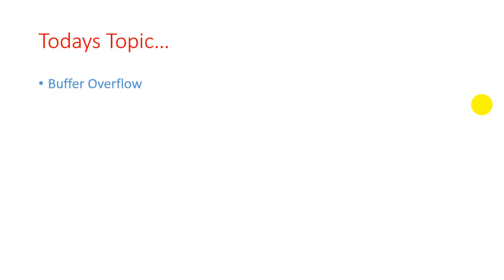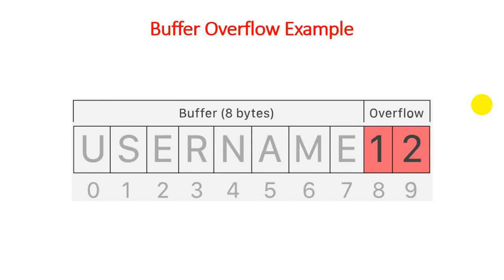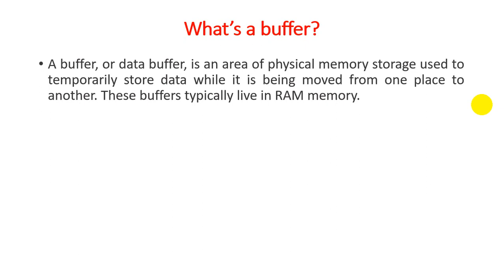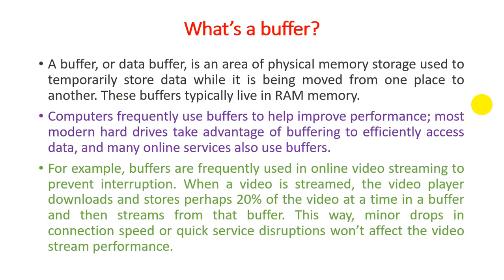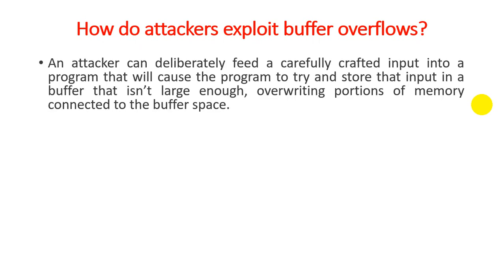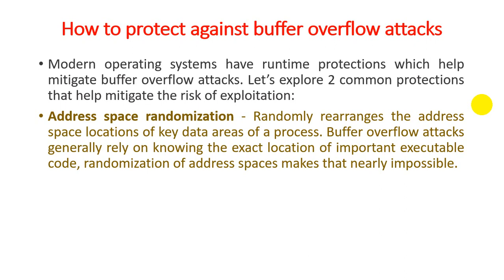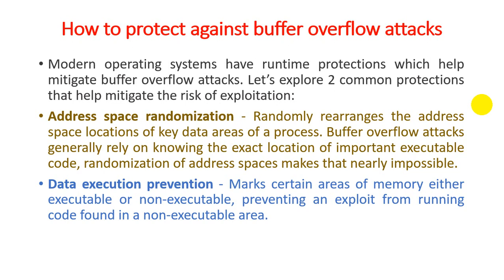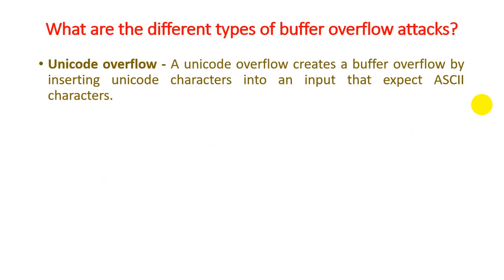Unit - 5 - Lecture 11 Buffer Overflow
Buffer Overflow:- Buffer overflow is an anomaly that occurs when software writing data to a buffer overflows the buffer’s capacity, resulting in adjacent memory locations being overwritten.